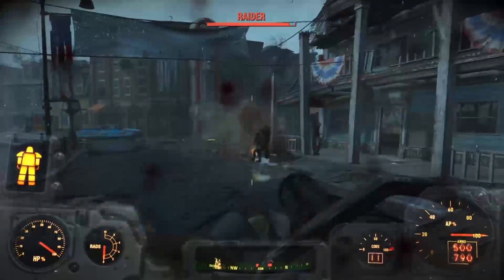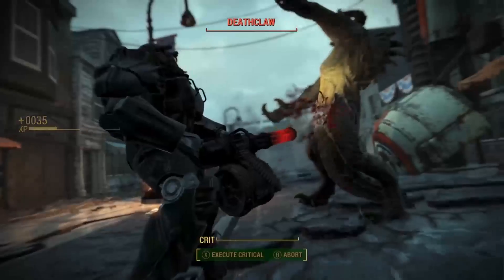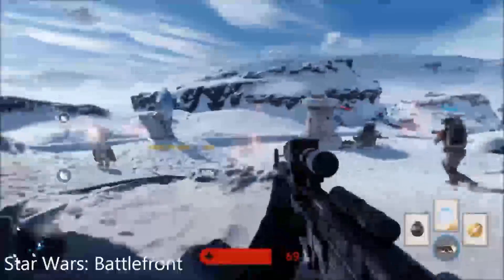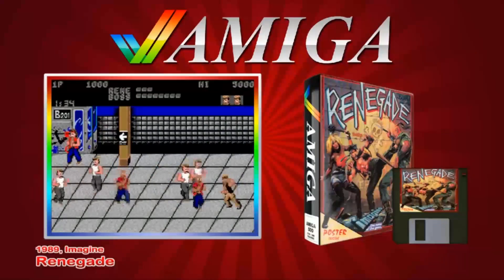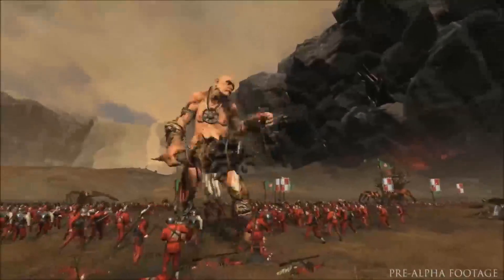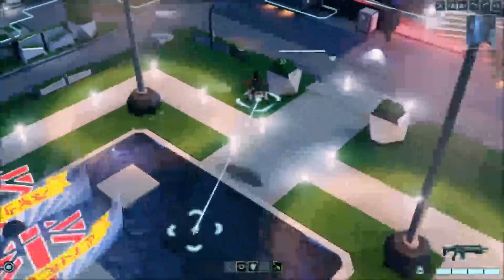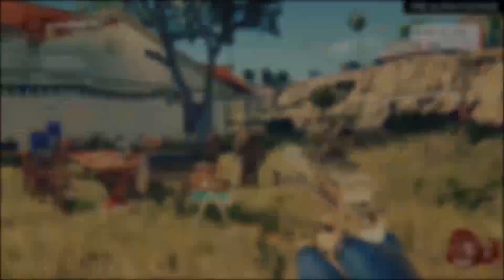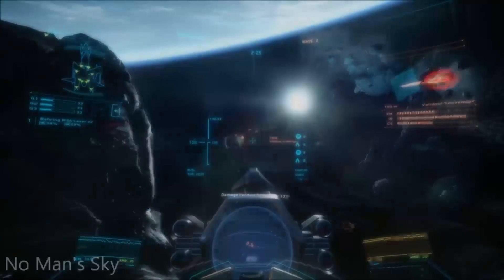HYPERSPIN 1.4 updates and whats next!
NEWS FLASH!!!

In todays update then we take a look at the new HYPERSPIN 1.4 download.  It has now been made free for everyone to download which is a huuge step.  In the past, people have had issues running the new RocketLauncher program which is an evolution of HyperLauncher.  This was due to HyperSpin being made for HL and when launched would only look for that program.

Hacks and workarounds was made to combat this but it then made more bugs and it made it so it couldnt be made stable in my eyes.

Times have changed and now the doors are open!  We now have it released for everyones PC and makes it much easier for me to show you guys how to add systems and make the most from HyperSpin :)

We will also be looking at the next set of guides I will be making.  And these are def now confirmed as SONY PLAYSTATION 1 and COMMODORE AMIGA.  they will include the art and everything you need to get your systems up and running :)

Also,  will be looking at showing a budget build that will play EVERY EMULATED GAME POSSIBLE with max grafix and maximum compatibility for the lowest possible price I can find... as a bonus, also a great PC for PC GAMES too :)

Plus updates on:

MEGA-CADE
ISSUES
UPDATES and
GUIDES

REMEMBER! DO NOT BUY DRIVES FROM ANYONE ONLINE, you will be ripped off and scammed. I have copies of all these so called professional companies and NONE of them work as they like to advertise! Just follow my guides and I will give you all the media, information and programs you need to get you up and running in not time, looking 1000 times better than that shit you buy online,TRUST ME!

Without knowledge like this people are getting ripped off by these MUGS selling their so called PRE CONFIGURED DRIVES... THEY DO NOT WORK!!!

If your interested, the starting vid is footage from the new Fallout 4 release and the music was Miami Hotline OST.

Happy Gaming!